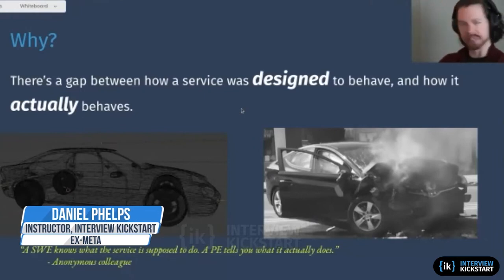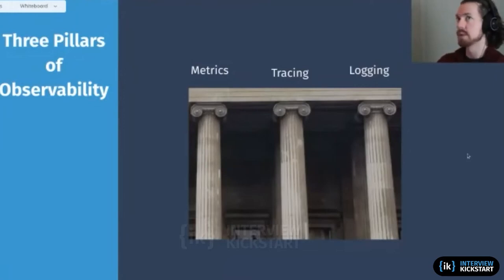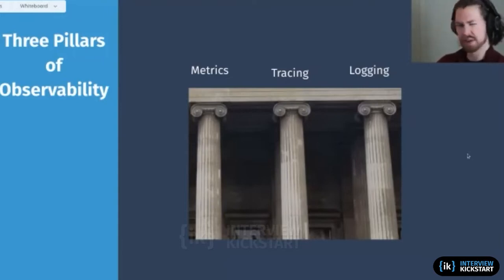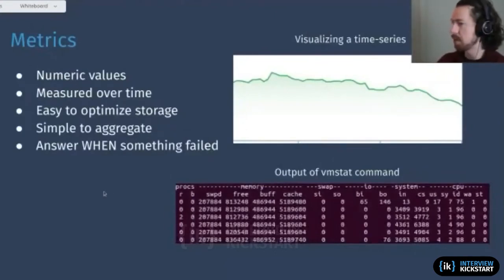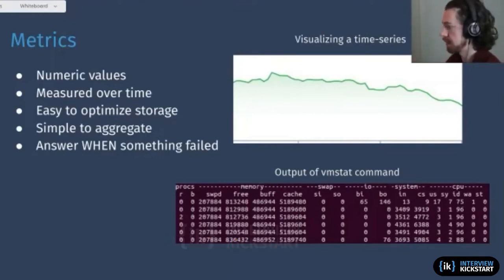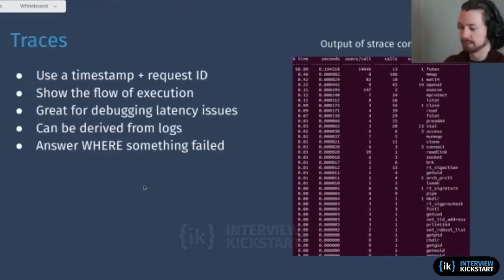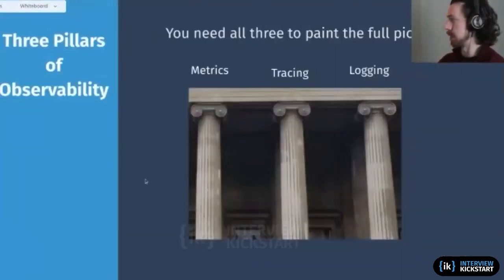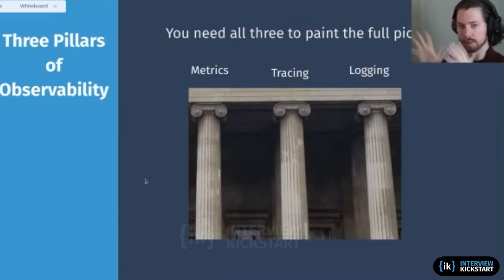The Site Reliability Engineering (SRE) Monitoring Skill FAANG Recruiters Love!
In this video titled - The Site Reliability Engineering  (SRE) Monitoring Skill FAANG Recruiters Love! instructor discusses the importance of monitoring and alert services in software services and explains the three pillars of observability: metrics, tracing, and logging. The optional fourth pillar is errors. Metrics are collections of numbers that track the performance of a system over time. Logs are textual outputs of a process that help identify why something failed. Traces help track where a request moves through a highly distributed system and where it breaks down. The article notes that while there are specific tools for each pillar, it is important to use all three to build a full picture of the system. The article also mentions an example of software for the errors pillar, called Sentry, which logs errors encountered in user workflow and provides a UI to track them. The author emphasizes the importance of understanding these tools and concepts for job interviews and success in the field.